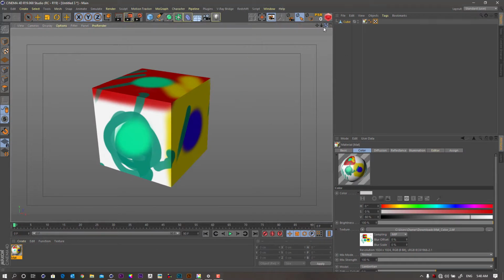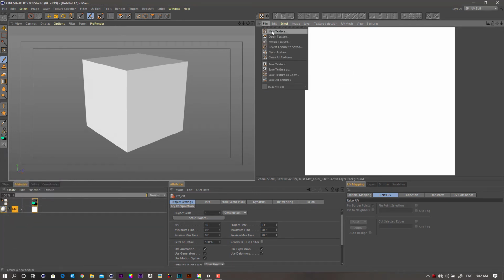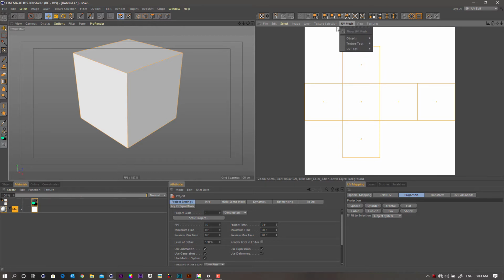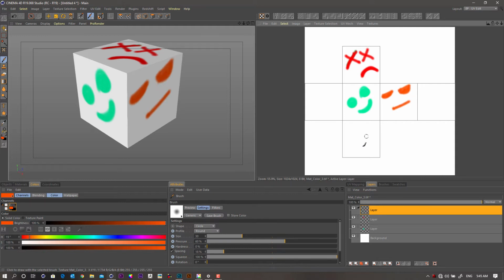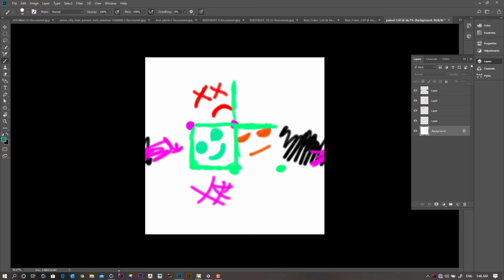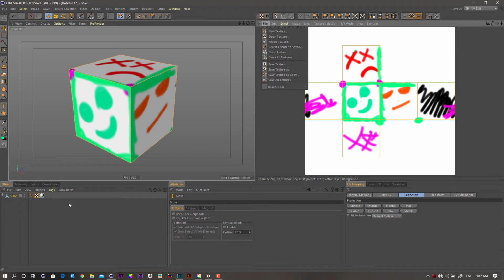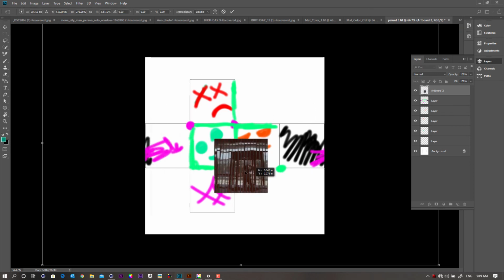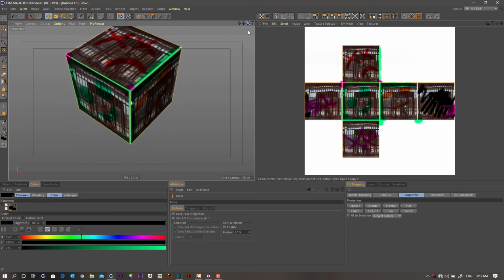Understanding UVW Mapping and Bodypainting under 15 minutes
This video explains under 15 minutes the cumbersome process of uvw mapping and Body painting in the most simple way.